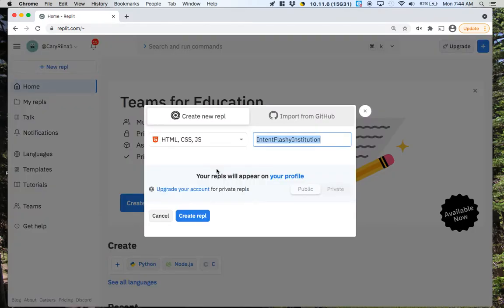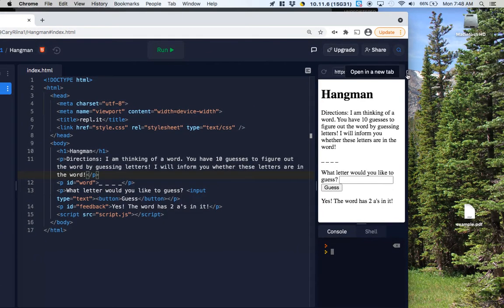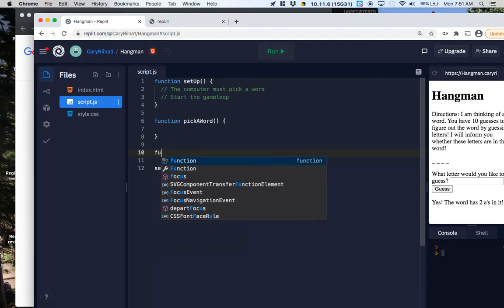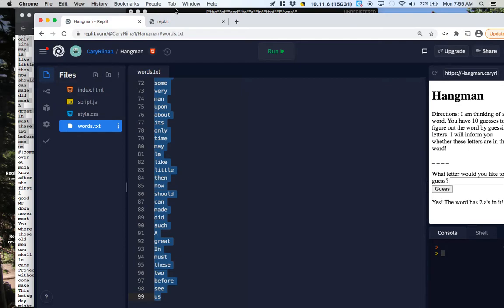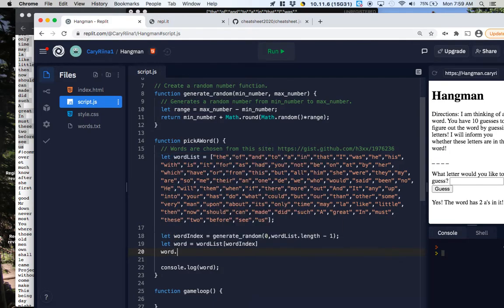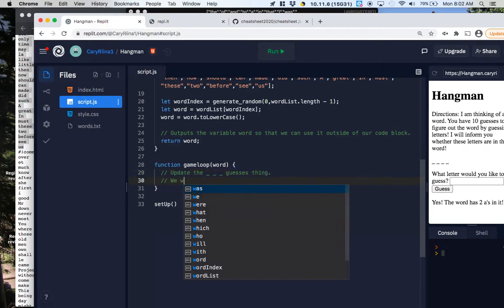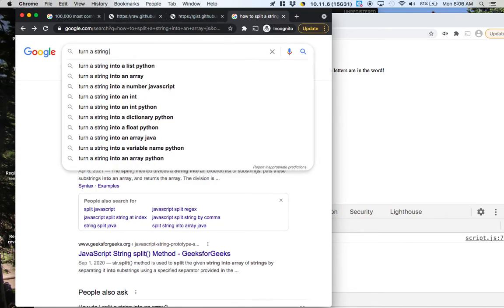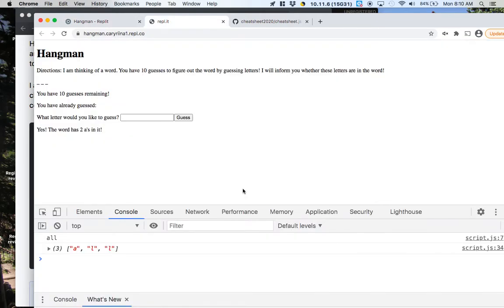APCSP - Hangman (Day 1)